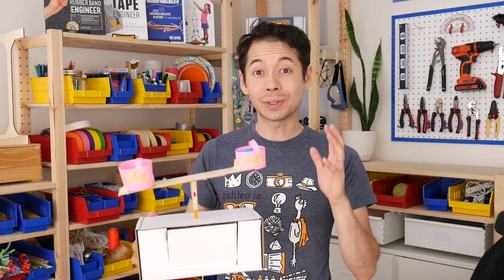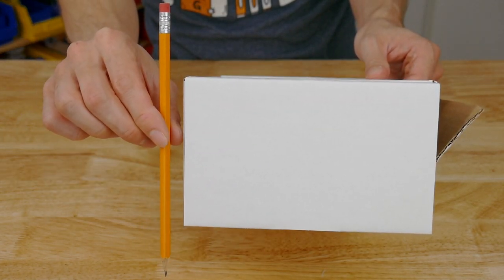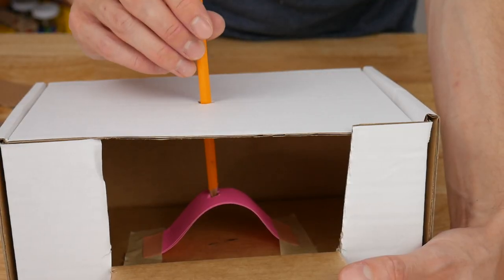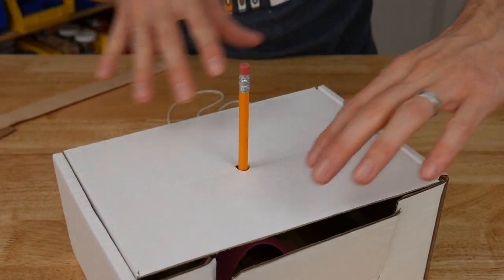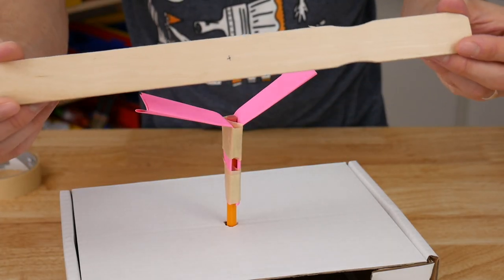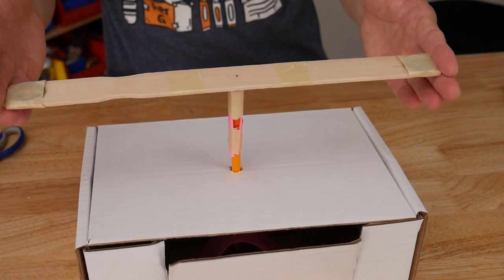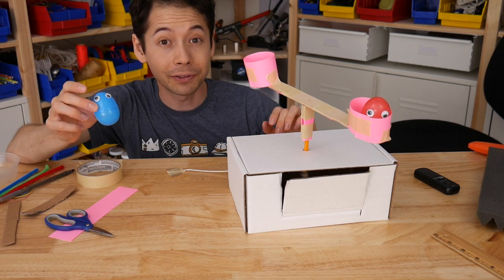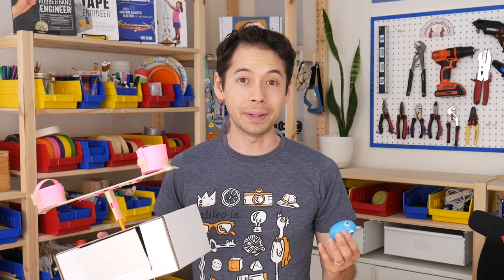Spinning Ride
Build a thrilling theme park ride that spins two of your toys at high speed! Be Reflective as you test the ride by noticing how you can make it safer and how to fix anything that might need repair.

Check out Camp Galileo Anywhere for more on this project (and dozens of others!)